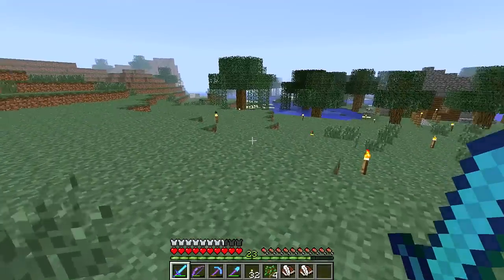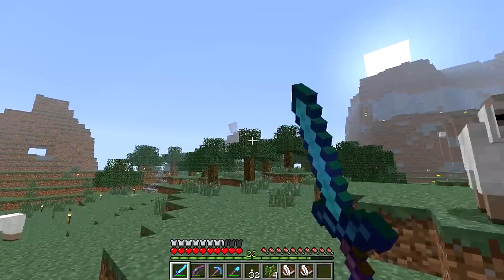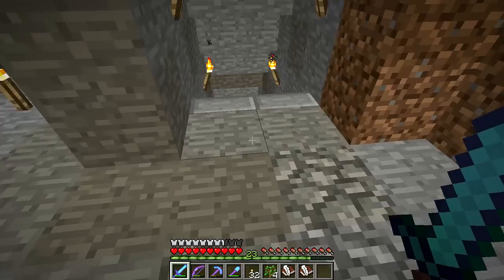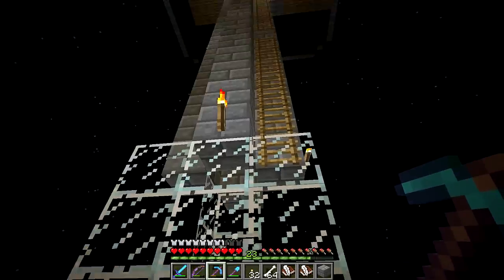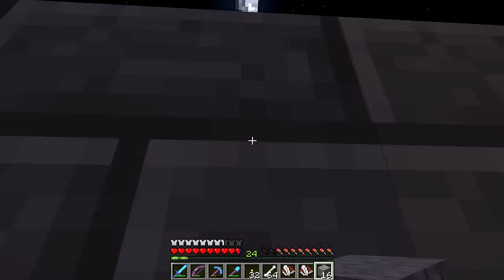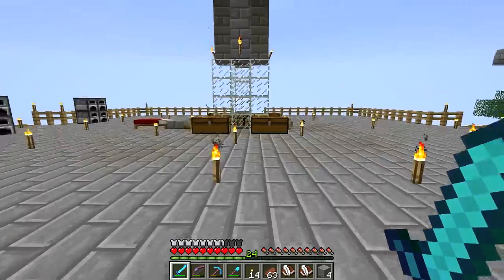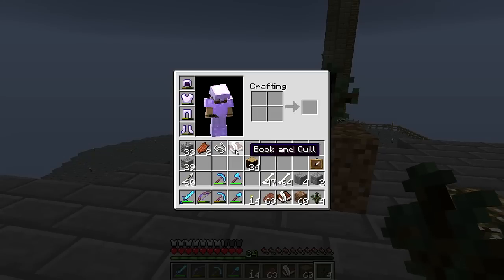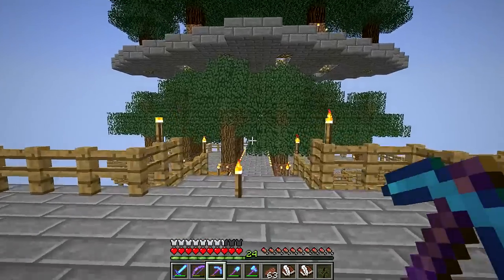Surviving Minecraft SE03 - Ep.25: Subway Hut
I update our goals book, cords book and start work on the subway station.